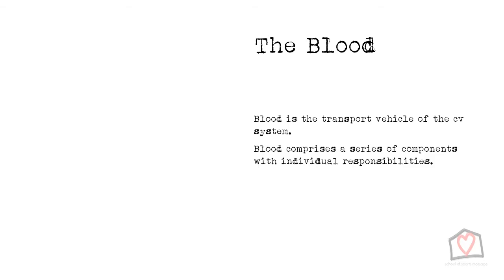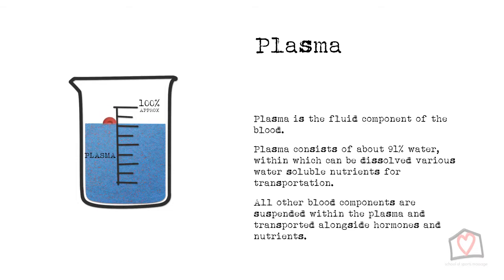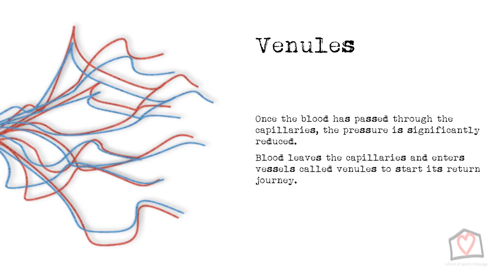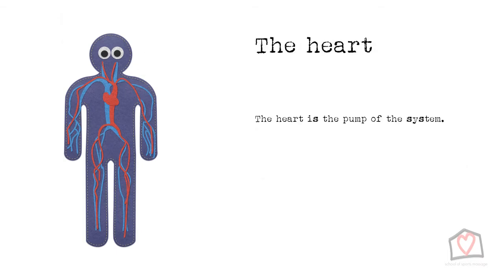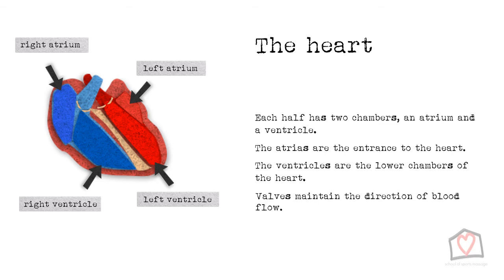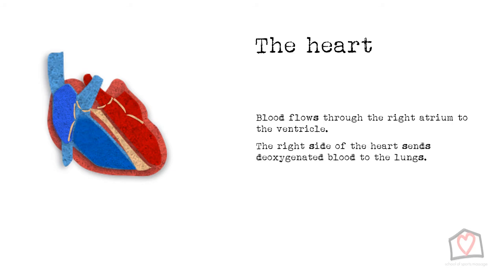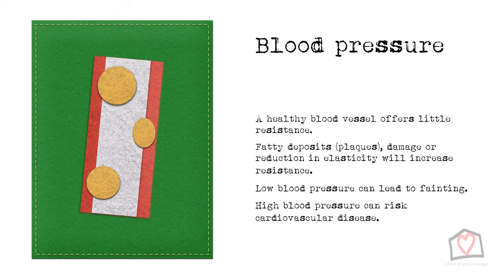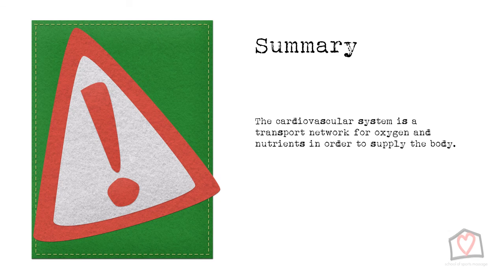The Cardiovascular System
The Cardiovascular System is the accompanying video for the School of Sports Massage Active IQ Level 3 Diploma in Sports Massage Therapy, Unit 1, Section 8: The Cardiovascular System  It provides an introduction to the main transport system of the human body.